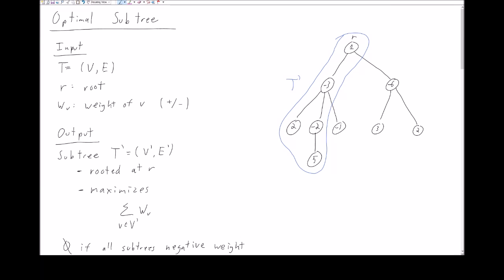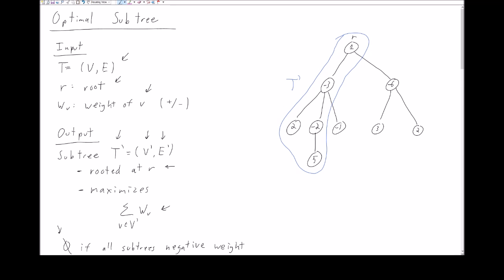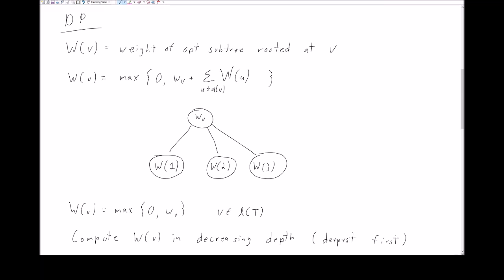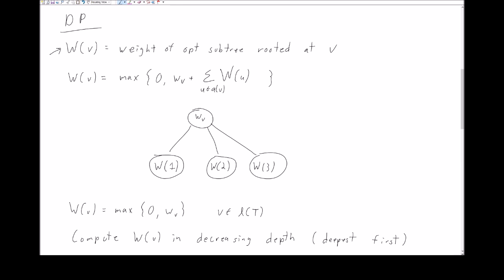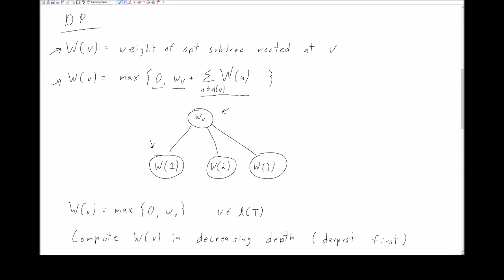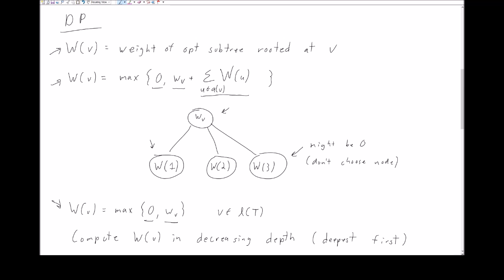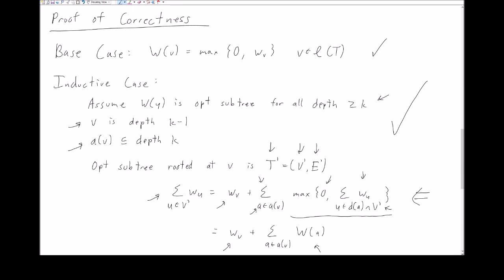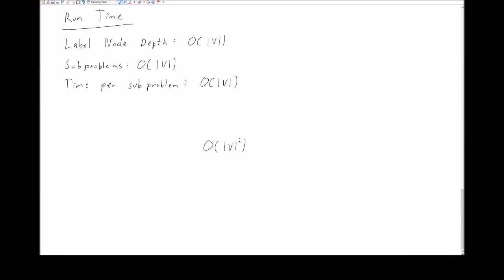6-5 Optimal Subtree